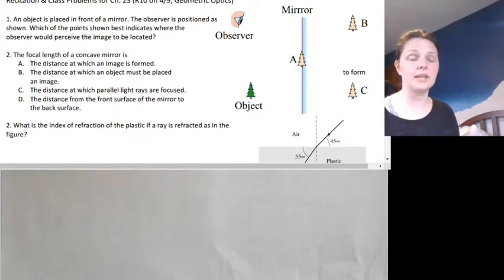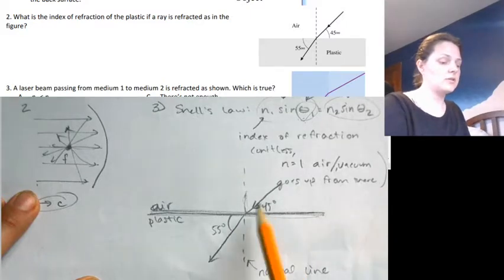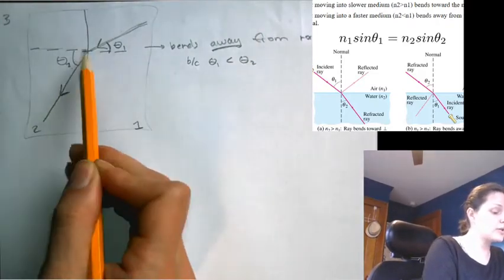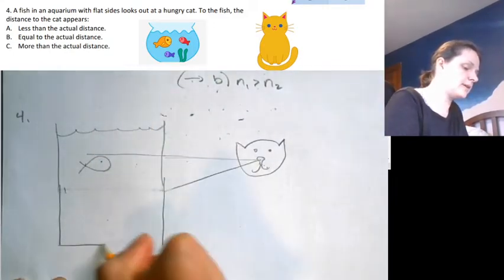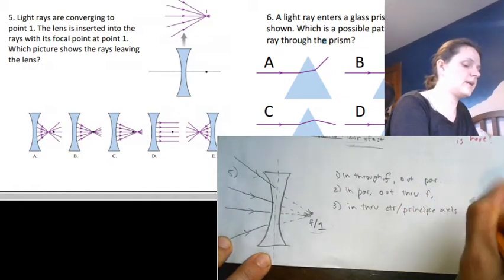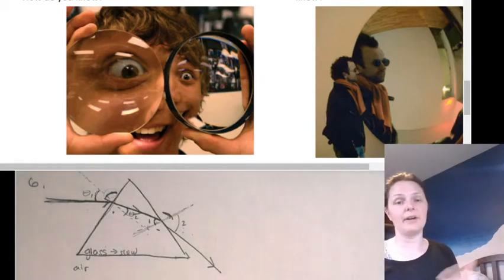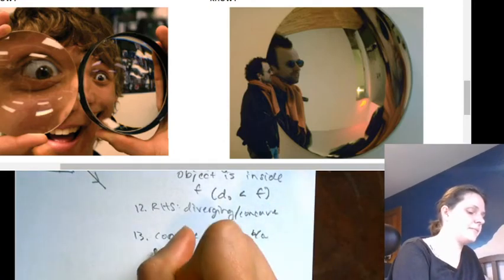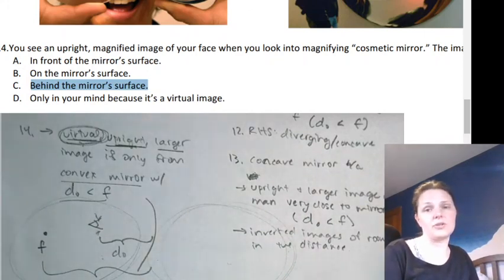Ch. 23 (Geometric Optics) Recitation, Part 1 of 2